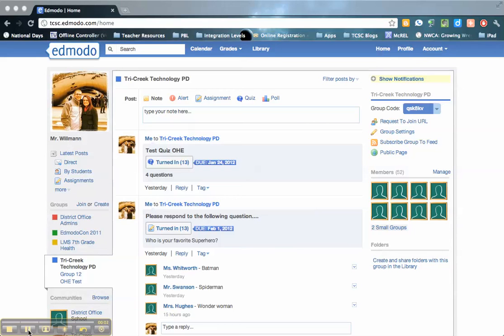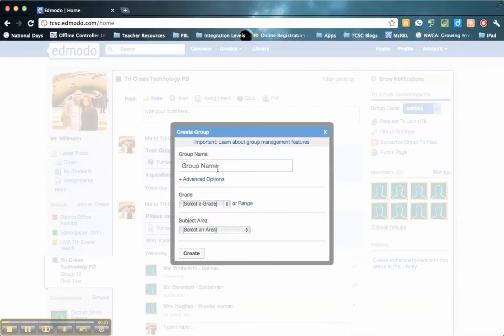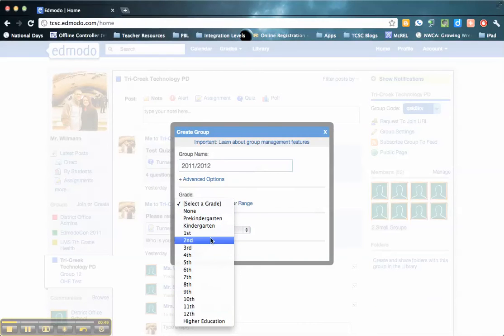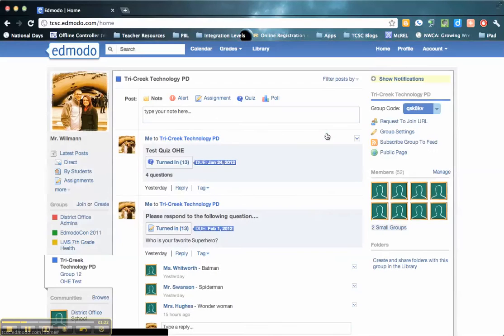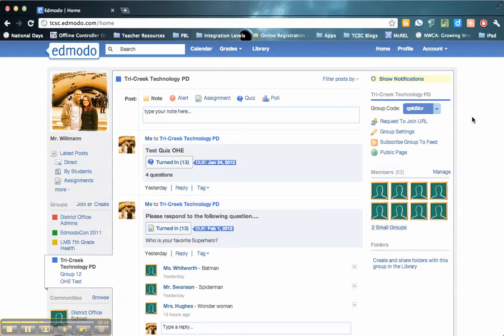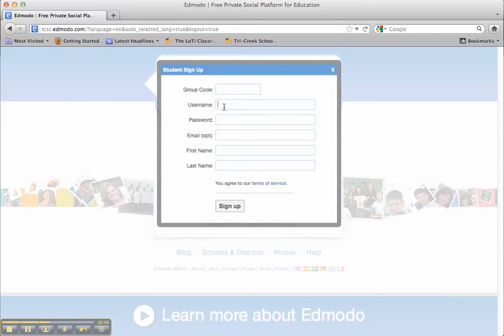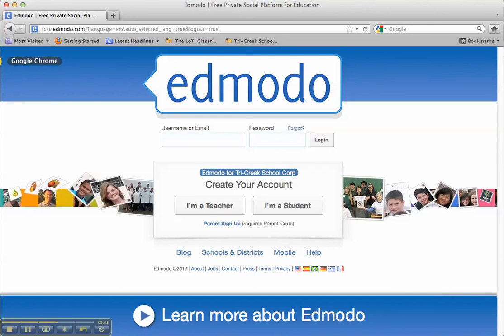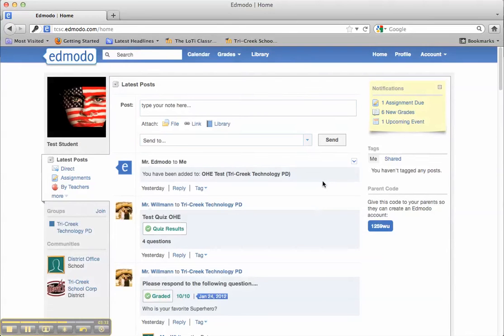Creating a Class and Signing Up your Students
tcsc